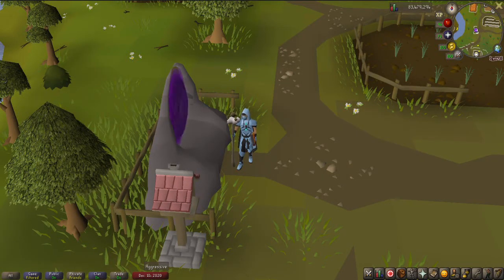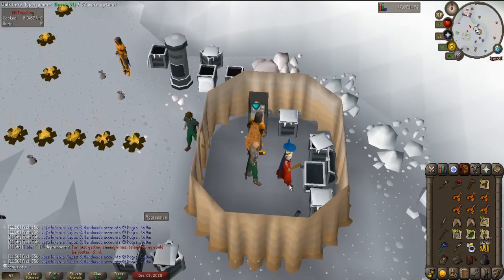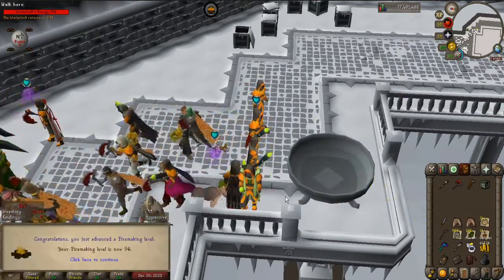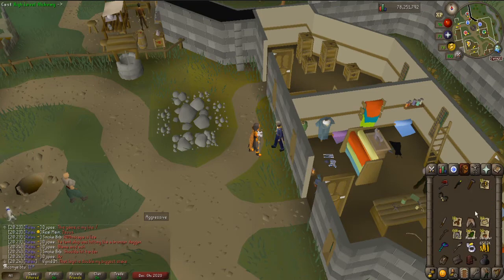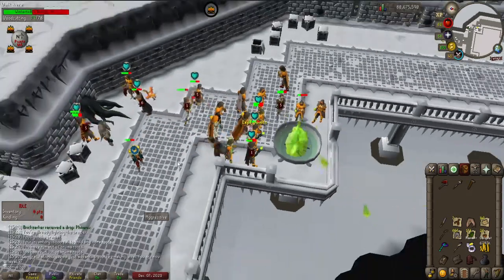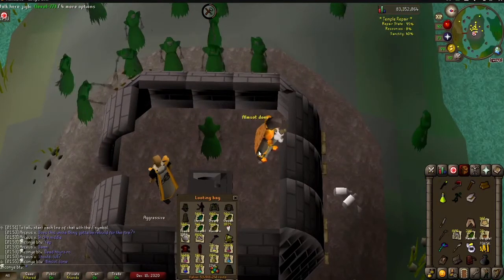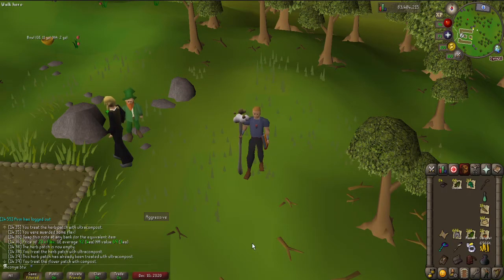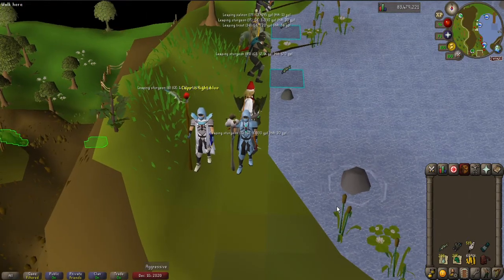UIM[#1] The Very FIRST 99 on this Account!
In this video, I get my very first 99 in a skill on this account after a little over a week of grinding since the last video. The supplies from this grind will help greatly with some herblore gains.

Also, I apologize greatly for the audio quality in some of the sections(particularly near the end). I got some audio from one of my streams and it turned out much quieter than expected. I plan on getting a real microphone soon tho :)

UIM is a gamemode where you cannot use the banks of Runescape, trade with other players, or use the Grand Exchange.

Drop a follow on my Twitch and catch me streaming sometime!